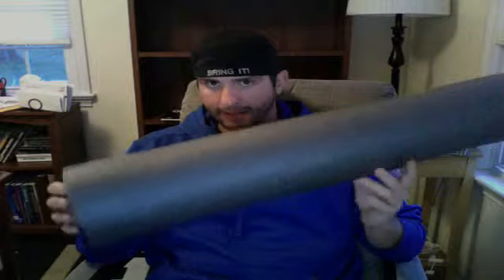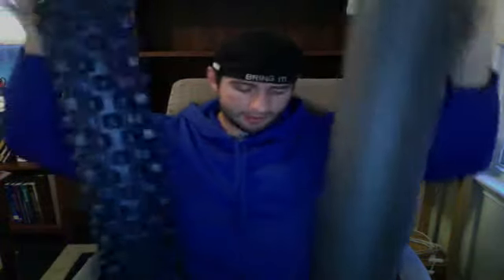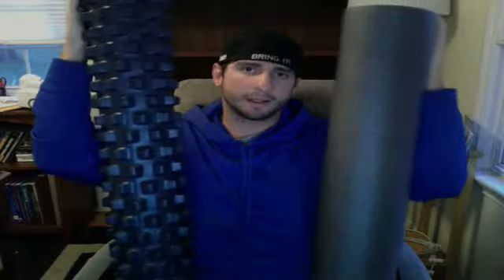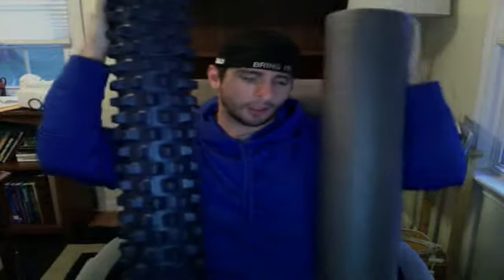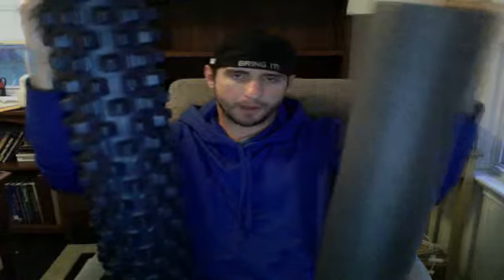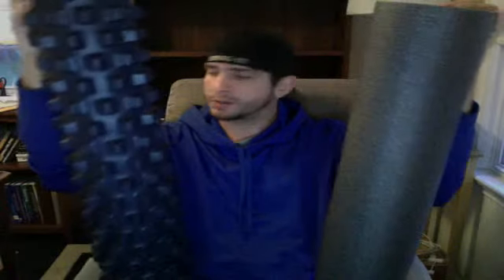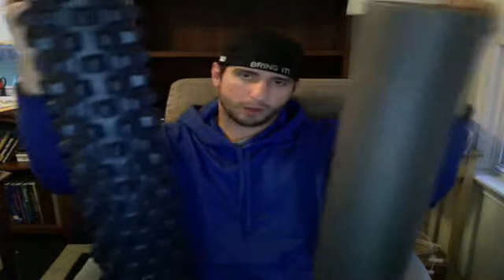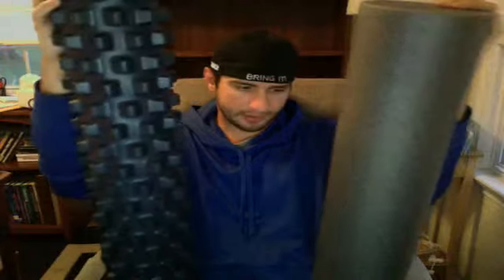P90X2 | Day 3 Review | Rumble Roller | Superhero Workout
Day 3 of P90X2, Recovery and Mobility.

This is a 60 minute workout / stretch / deep tissue massage that incorporate the foam roller or rumble roller.

I can see a lot of people wanting to skip this DVD (I almost did) because it is slow, points out your weaknesses and also may bring a tear to your eye.

But on the other hand I also see that if you commit to the schedule and you don't skip this DVD, your overall performance and transformation will be that much better.

So just like Yoga, do not skip the Recovery and Mobility DVD.

Your body will thank you in the long term.